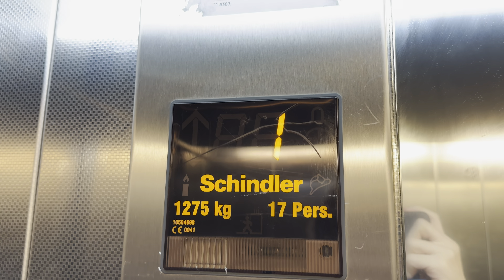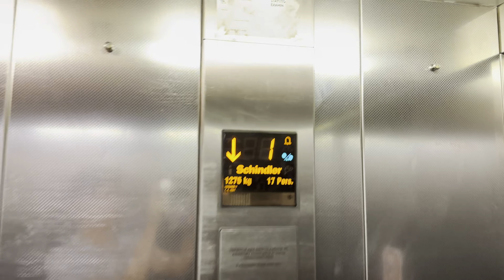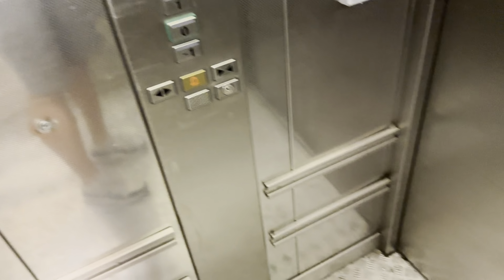NEVER FILMED BEFORE 2011 Schindler 2400 Traction Lifts @ Birmingham Airport Birmingham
These lifts haven’t ever been seen on YouTube before.

Filmed: Today